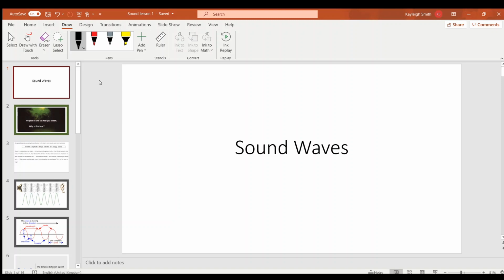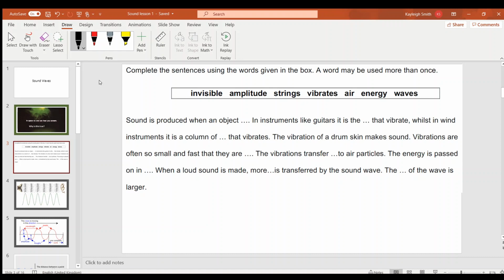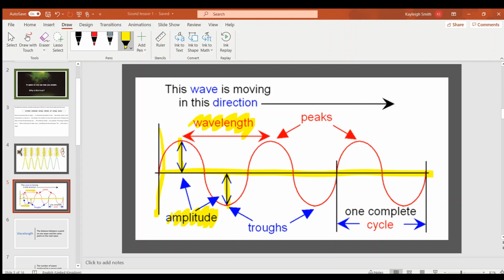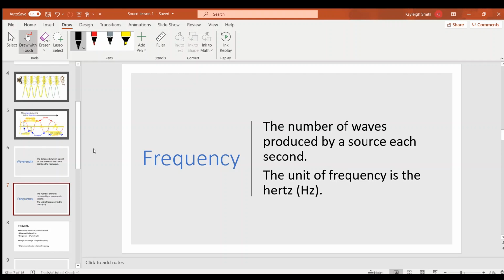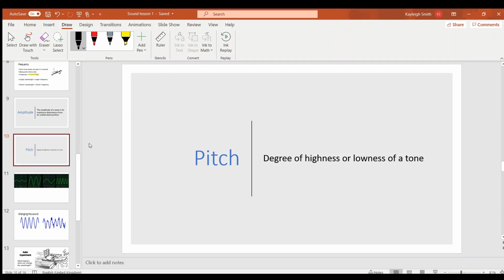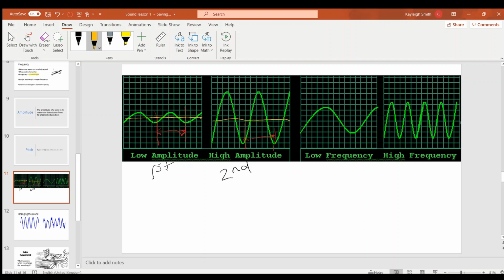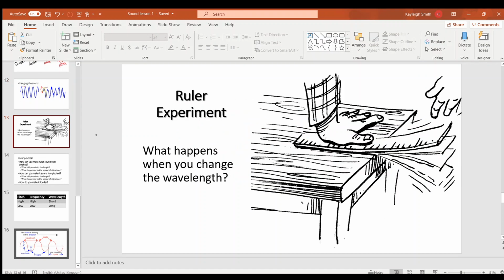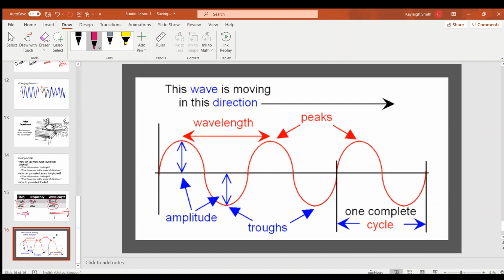Sound Waves Lesson 2